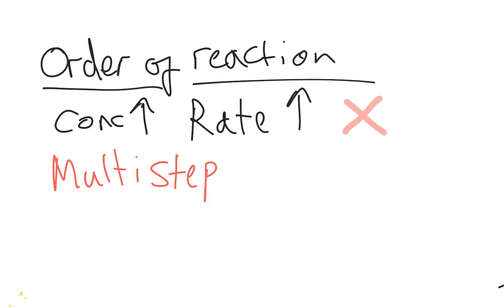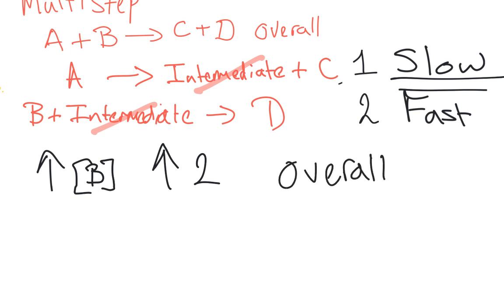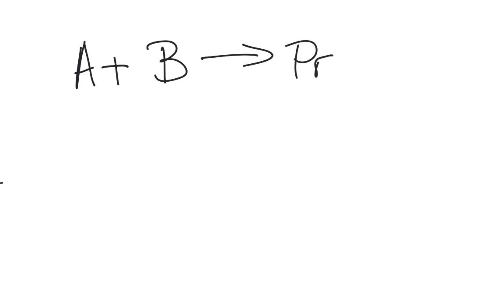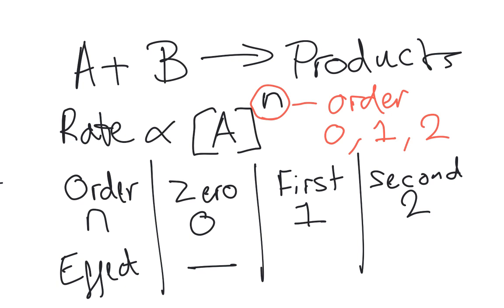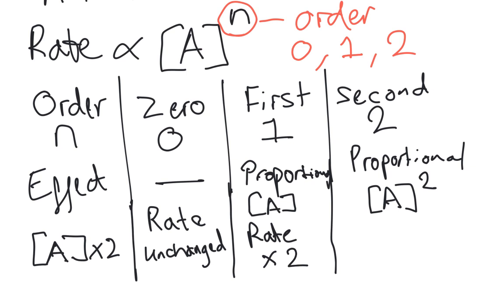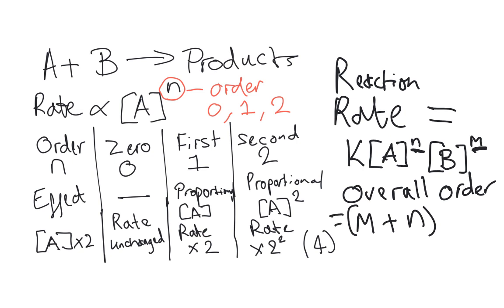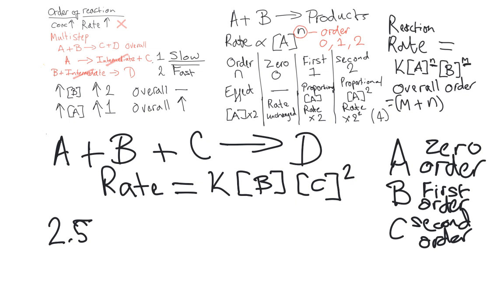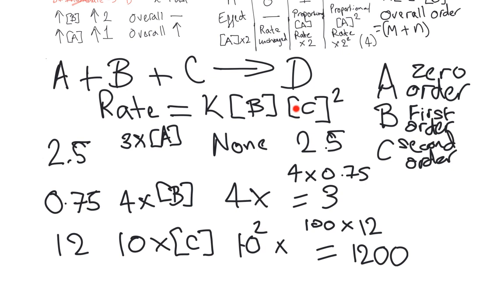order of reaction 1